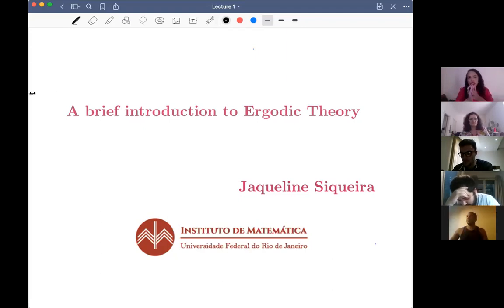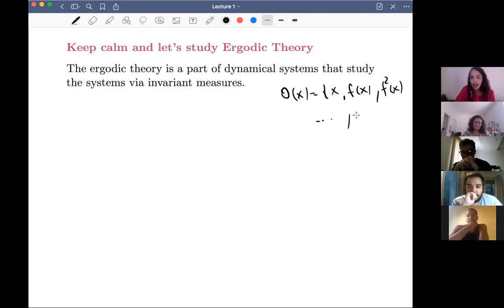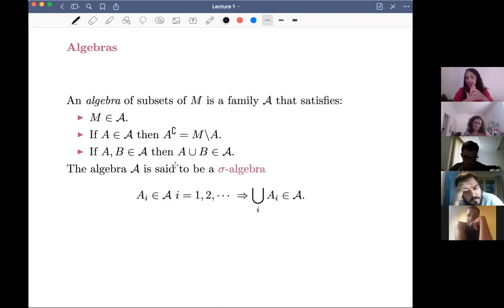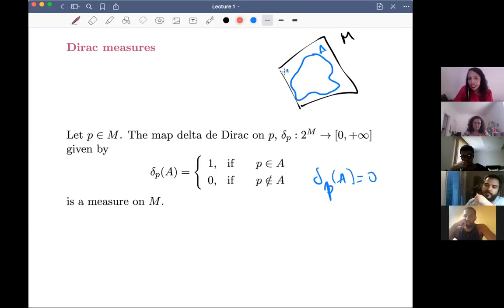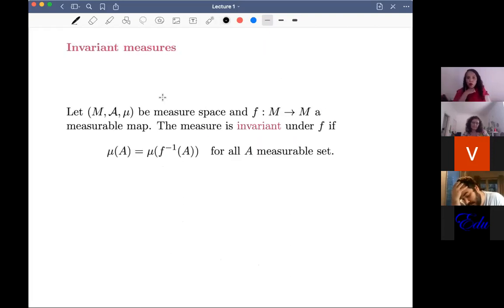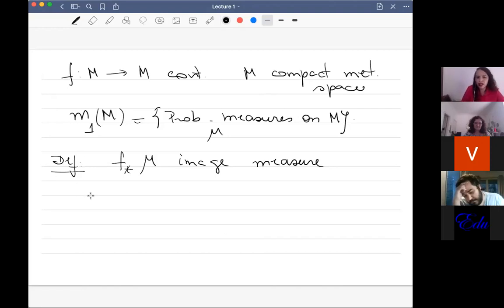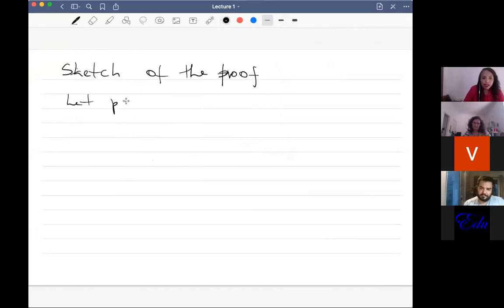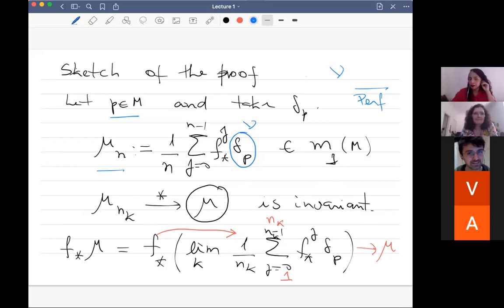DSA2021-2 Professor Jaqueline Siqueira - A Brief Introduction to Ergodic Theory (First Lecture)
Professor Jaqueline Siqueira (Mathematical Institute, Universidade Federal de Rio de Janeiro, Brazil)
Mini-course : A Brief Introduction to Ergodic Theory
Lecture 1